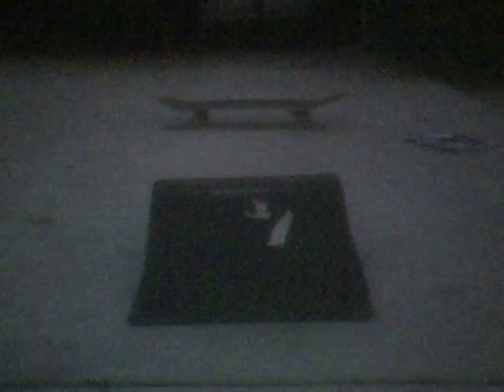Lesson # 4 how to rock to fakie frontside lip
MMM HMM